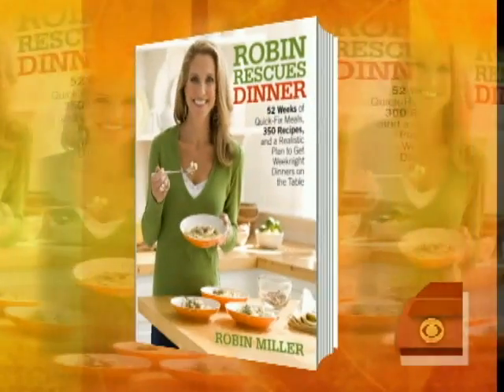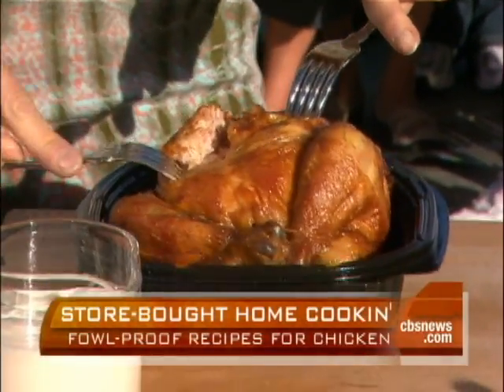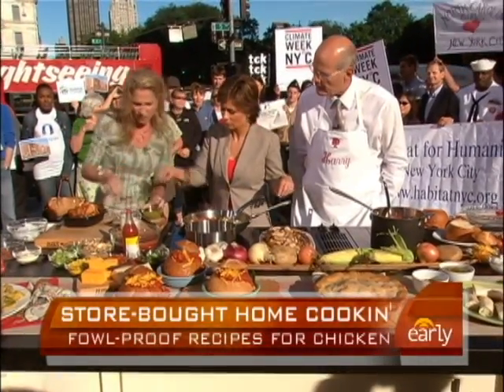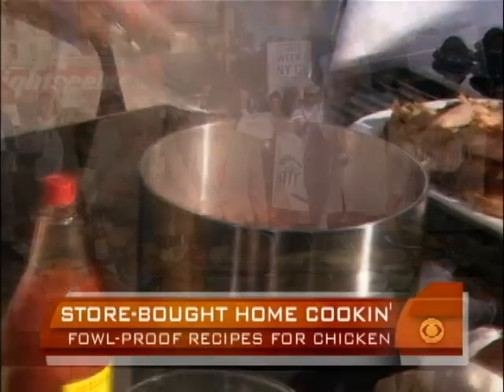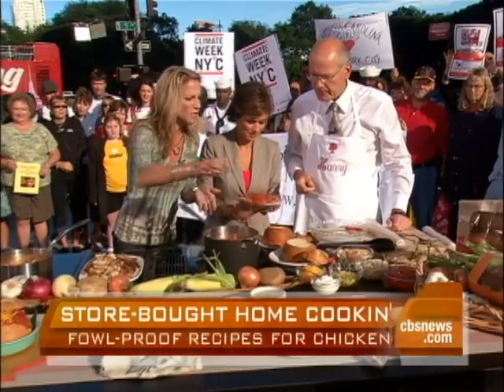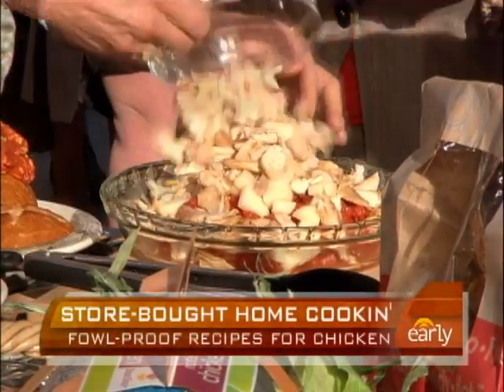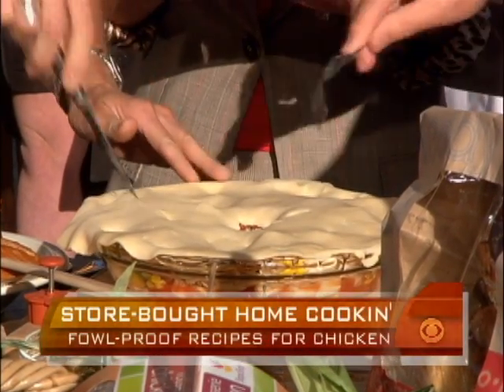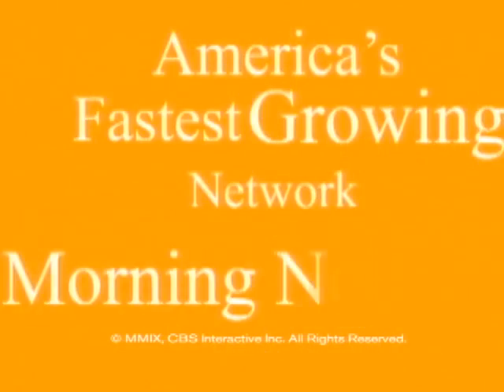From Store-Bought to Homemade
Chef Robin Miller, author of "Robin Rescues Dinner," shows Maggie Rodriguez how to incorporate inexpensive store-bought rotisserie chicken into an assortment of home cooked meals.